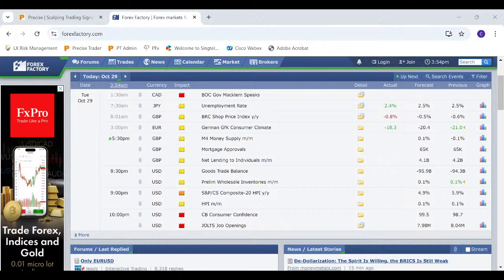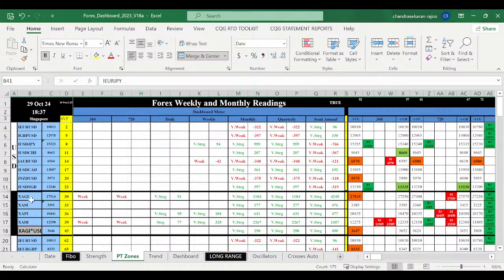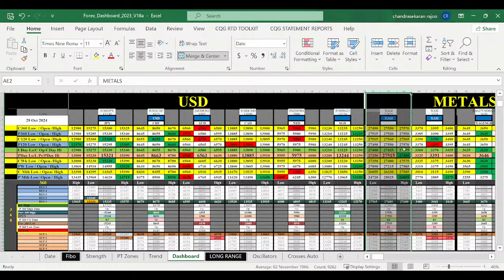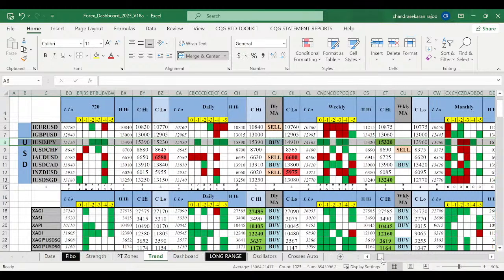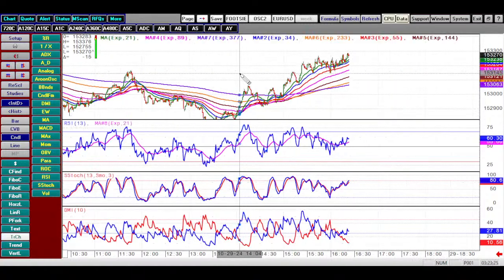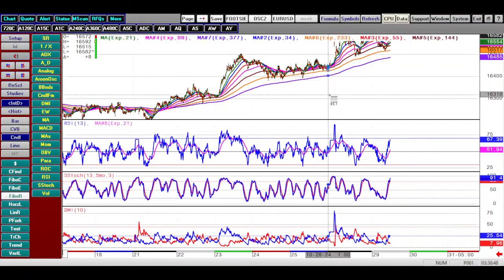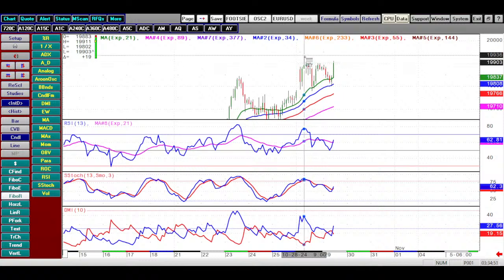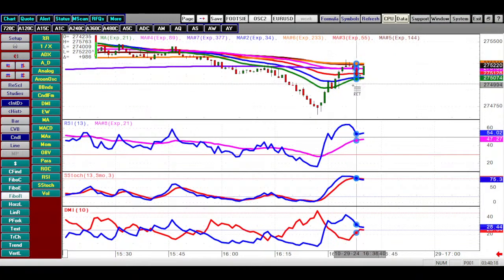LIVE TRADE WITH PRECISE TRADER ( EUROPE SESSION ) 29th OCT 2024